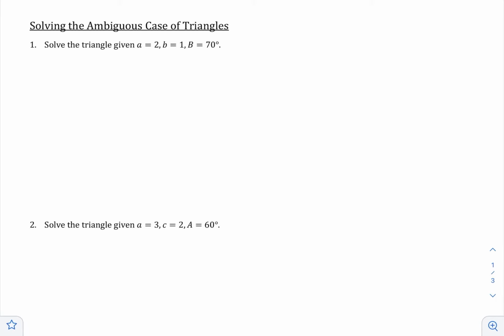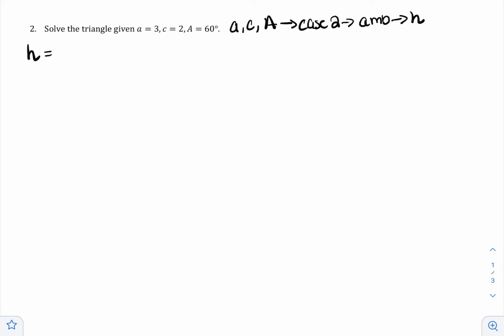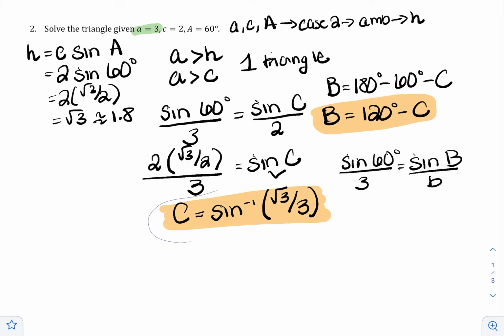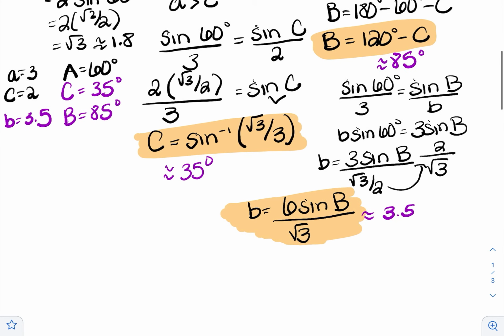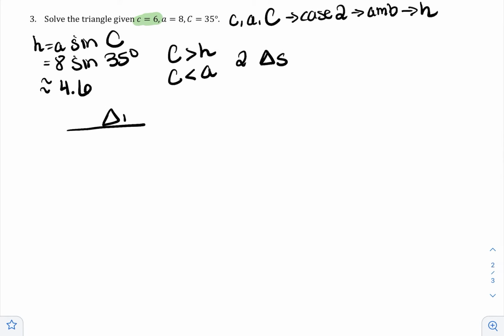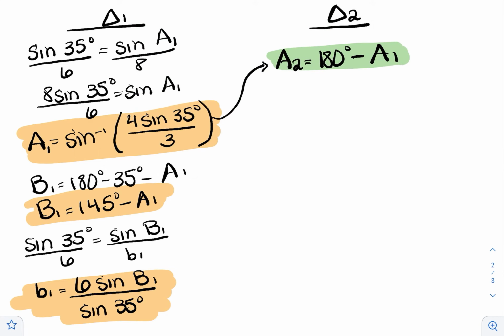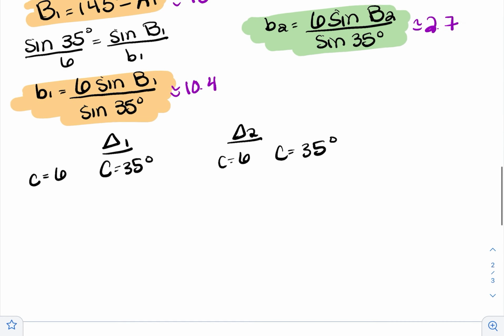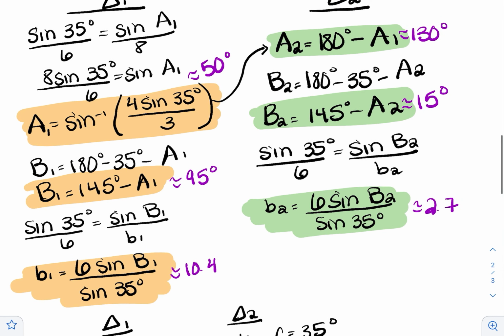Solving the Ambiguous Case of Triangles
Solving SSA triangles, one example of each scenario possible